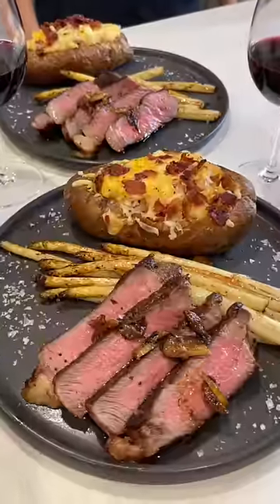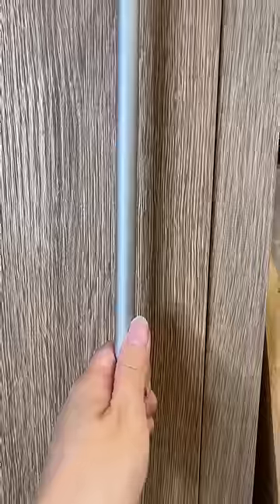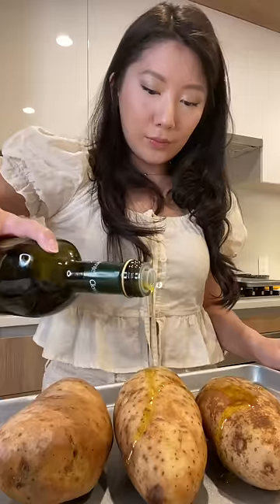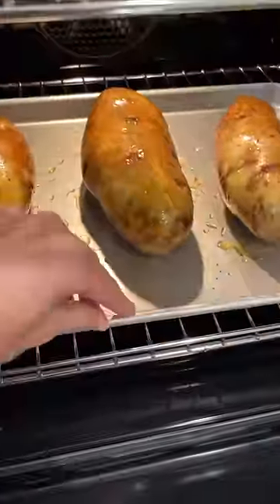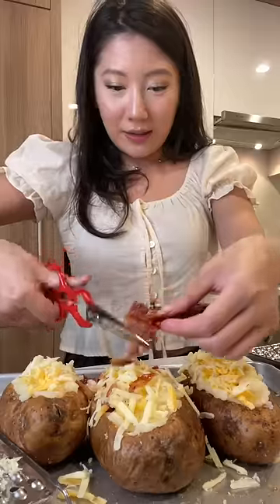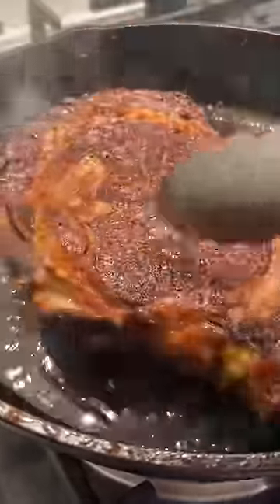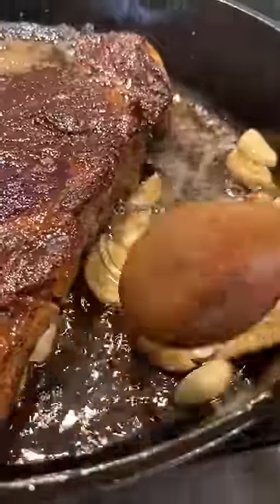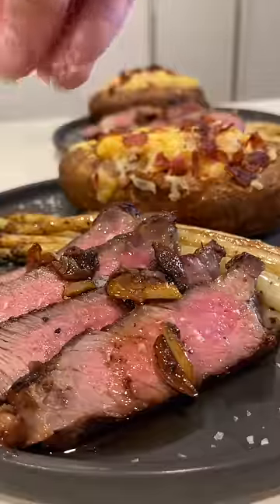dinner for 2 ~ cooking for my neighbor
dinner for 2 ~ cooking for my neighbor z

I invited my neighbor over for dinner and here’s what I made.. Ribeye steak with twice baked potatoes and white asparagus. It’s a really simple recipe that’s perfect for a relaxing night in.

ribeye steak —
I like to heavily season my steak with salt and pepper, then let it sit in the fridge overnight, or at least a few hours. This allows the salt to seep into the meat to make it more flavorful and it also removes moisture for a better sear. I cook it on the fat cap first, then 3 minutes on each side for medium. Also make sure to baste with butter and add garlic if you’d like. Then I tented with aluminum foil to let it rest before cutting.

twice baked potatoes —
Season the outside of your russet potato with olive oil. salt and pepper. Then bake it at 400F until it’s soft enough to pierce with a knife. Remove the insides and make mashed potatoes using butter, milk, and any other dry seasonings of your choice. Stuff it back into the skin, top with cheese and bacon and bake until the top is melted.

white asparagus —
There is soo much flavor leftover in that pan after cooking steak, so don’t waste it. Use it to cook asparagus or any greens of your choice. I like to add a splash of chicken broth to help soften it and release the brown bits from the pan.